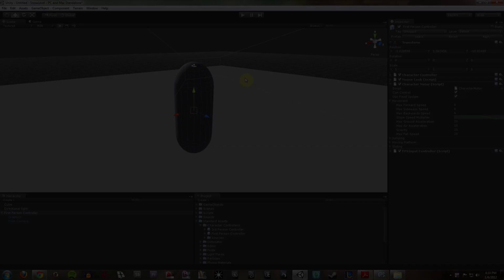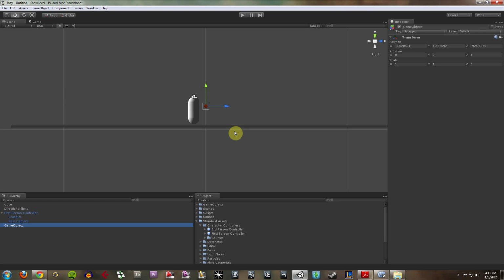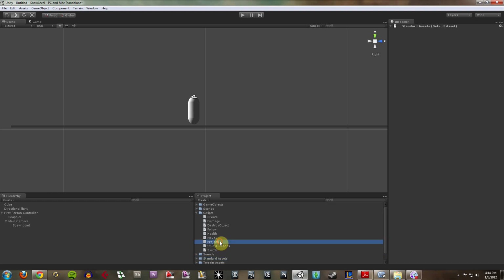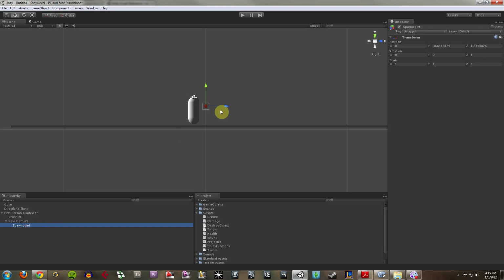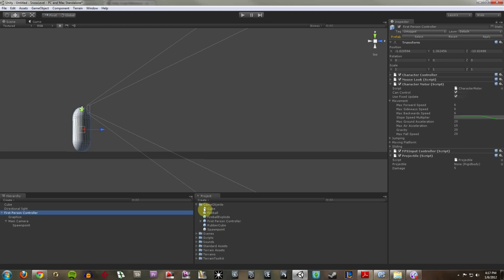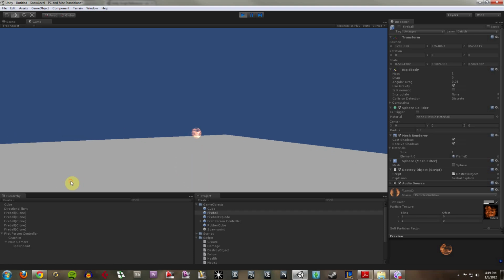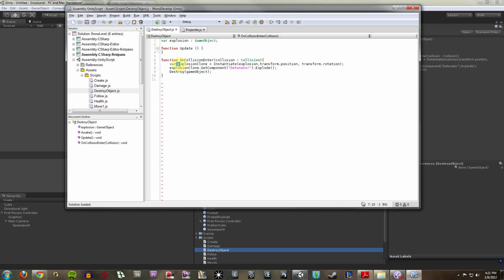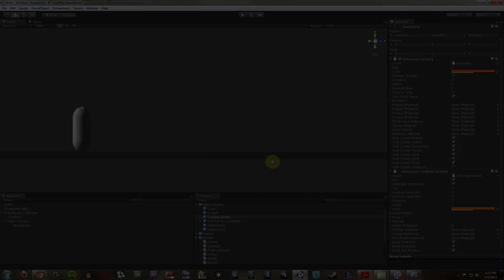Unity 3D Tutorial Part 2 Character Controller and Spawnpoint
How to add a basic character to your game and command it to move in Unity. You will learn about spawnpoint and discover how to make your character fire a weapon.

This short video series provides a look at the absolute basics of using the Unity game Engine with Unity 3D to develop video games. Students can get a large discount on Unity 3D Pro if you can provide proof of your status as a student.